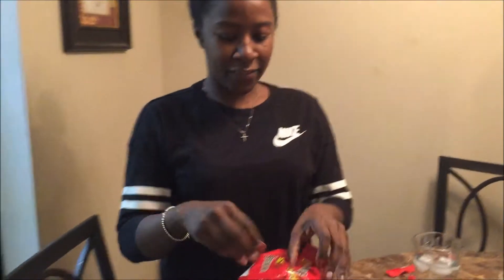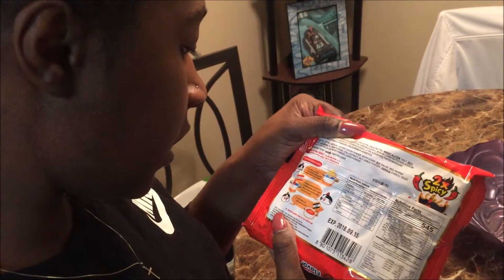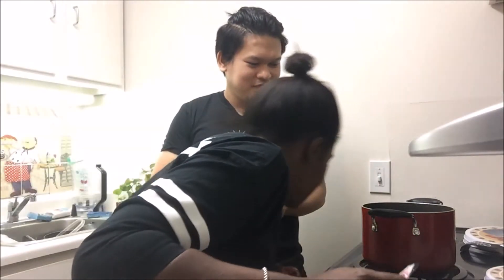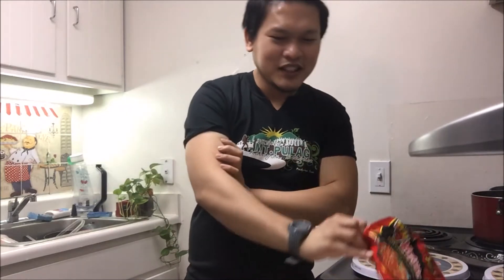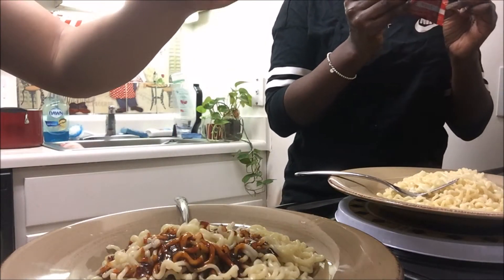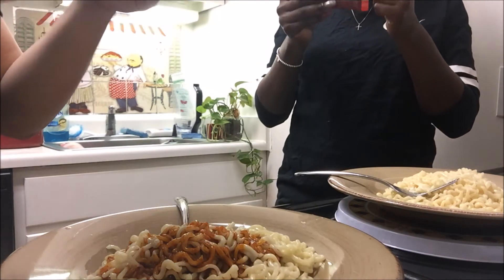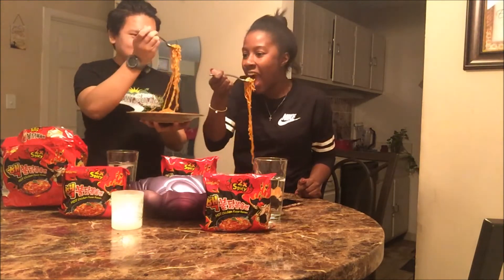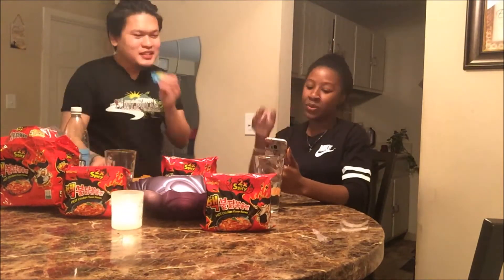SPICY NOODLE CHALLENGE (VLOG #13 - RAW VLOG & REVIEW)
Old but gold, truly better late than never! As my friend asked me to teach or enlighten her on how to vlog, we quickly decided to do the Spicy Noodle Challenge which has been all around the internet- spiciest challenge indeed. It was my first time doing a challenge as well as to her so hopefully you guys will like it.

PS. The night after we recorded this, Jasmine's sister apartment burnt down and everything or most she owned was gone, so if we help her sister by any means, then please click the link below and thanks in advance!

Produced and Edited by: Lester Regacho

Software used:
Magisto and/or Windows Movie Maker (unless otherwise stated)

In the Restaurant by Komiku- 03

Biyaya by Meldin Nabia (Bayang Barrios) ASOP Year 3 Grand Finalist

Silver by Riot